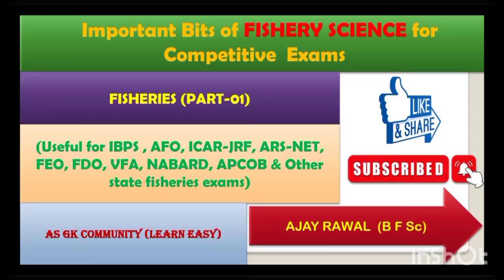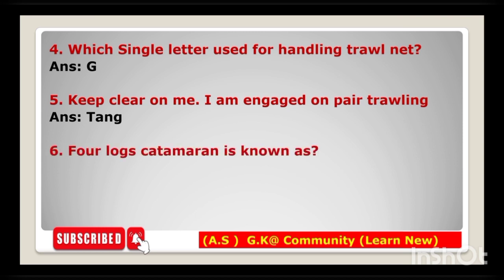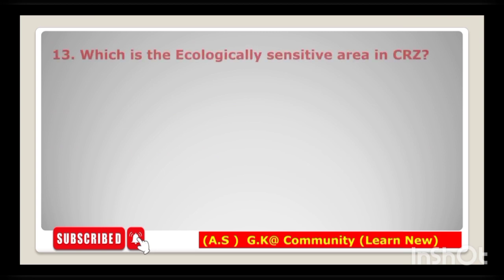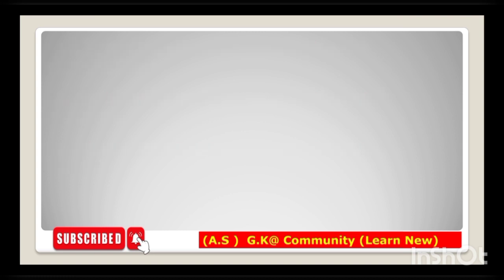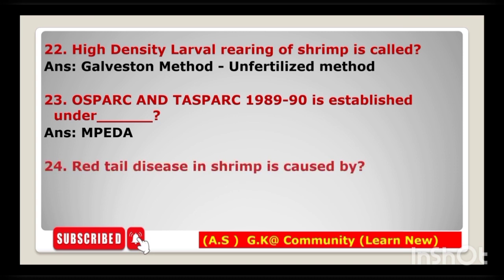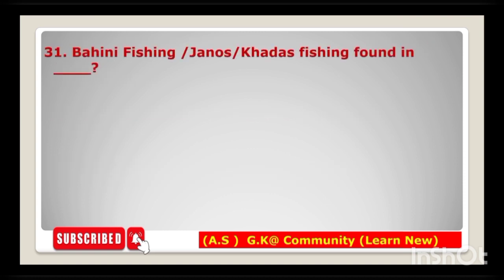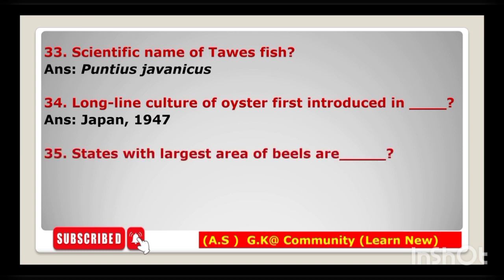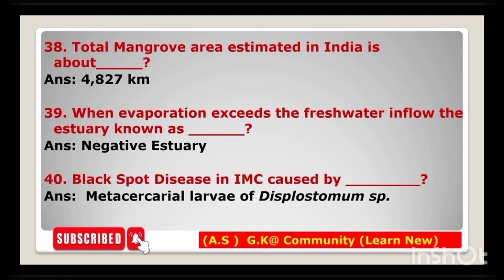mcq on fisheries (part-01)FDO ADF FDO all fisheries competitive exams#fisheries science#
This information was collected from trustable fisheries related books.
*Voice over by "Jinal Verma"